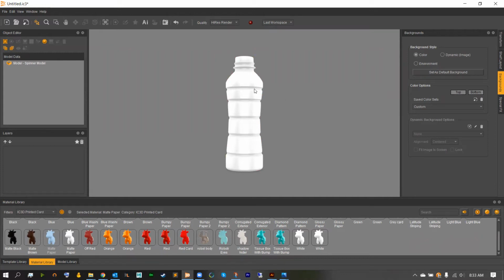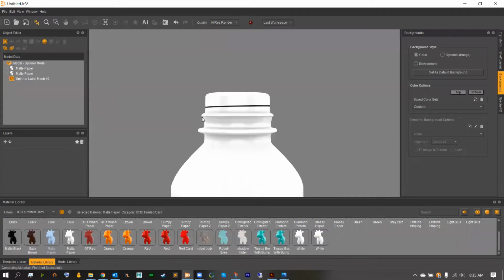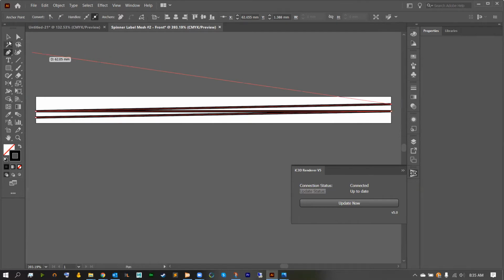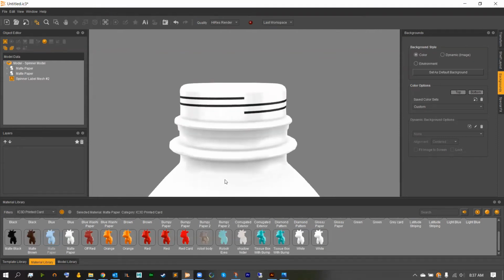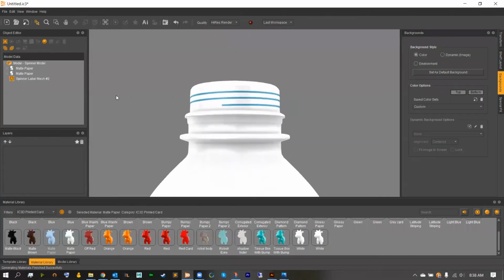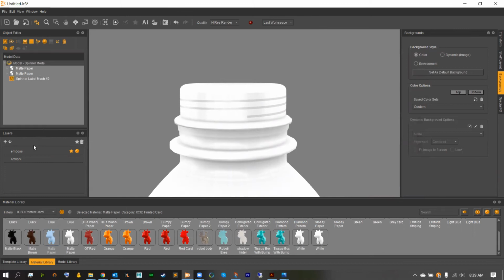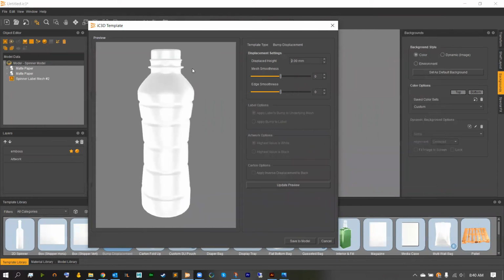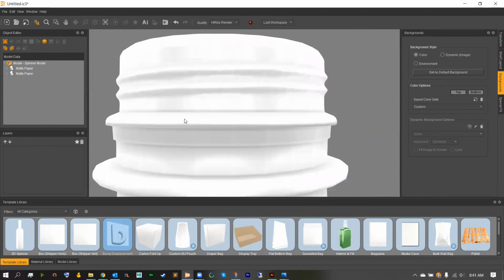IC3D Masterclass: 2D Spinner & Thread Creation Part 2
In the second part of this two part IC3D tutorial, I'll be showing you guys how to finish off your shrink bottle with some threads to the top of the bottle.
This is part 2 of a 2 part video to watch part one click here!